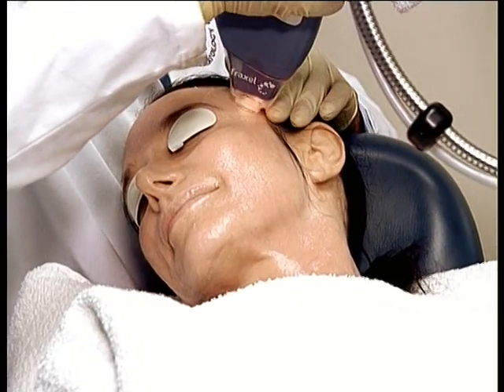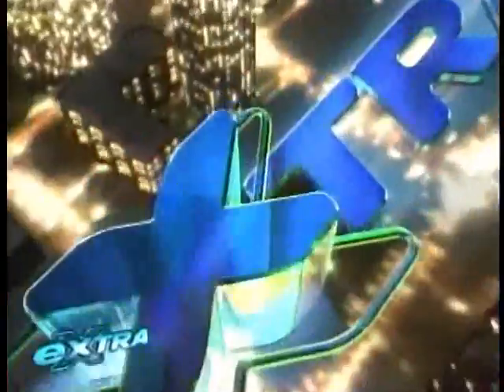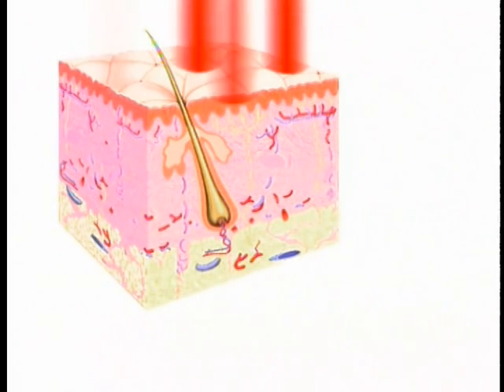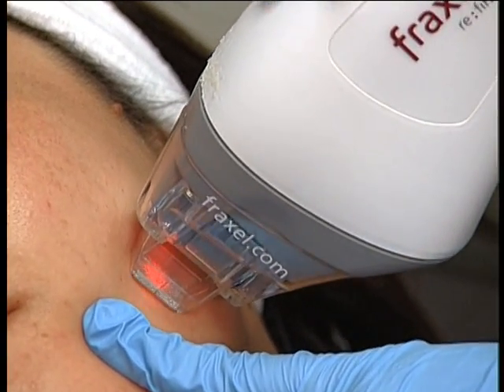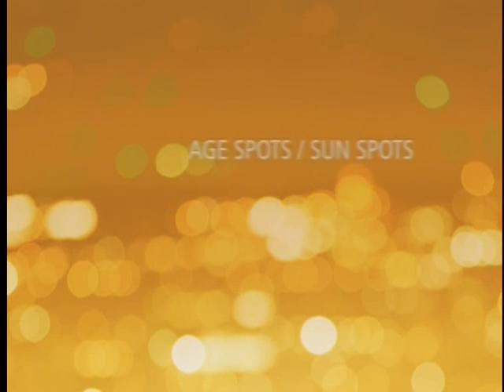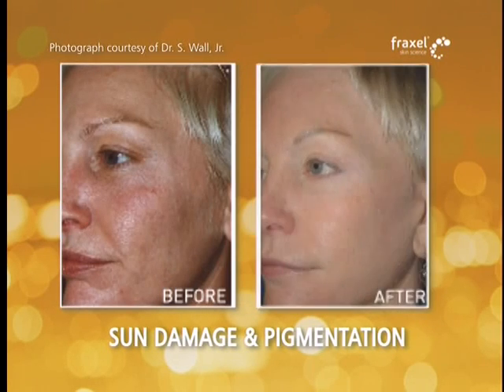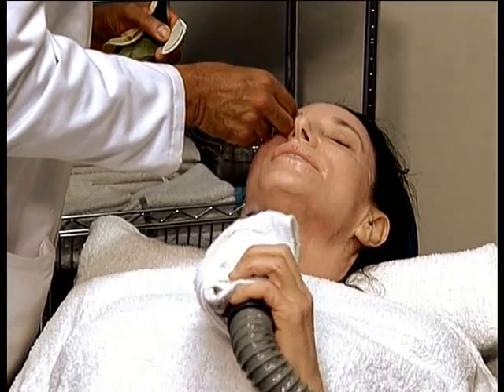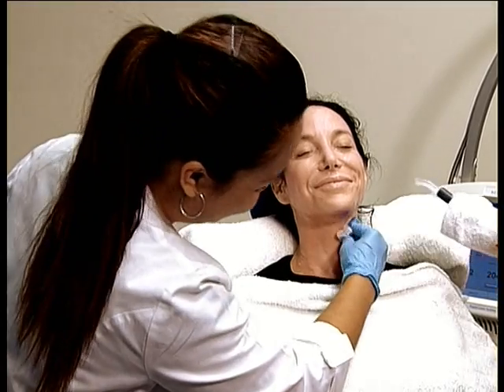Elizabeth Anderson Dermatology Knoxville Tennessee presents Fraxel re:store Dual Patient Experience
Elizabeth Anderson, MD, staff dermatologist at Elizabeth Anderson Dermatology in Knoxville, Tennessee presents a video reviewing the patient experience with the Fraxel re:store Dual cosmetic laser from Solta Medical.  The Fraxel laser is used to treat wrinkles, crow's feet, melasma, age spots, acne scars, other scars, actinic keratosis and can be used for skin tightening.  You can learn more about Fraxel laser in Knoxville Tennessee by visiting Content courtesy of Solta Medical.